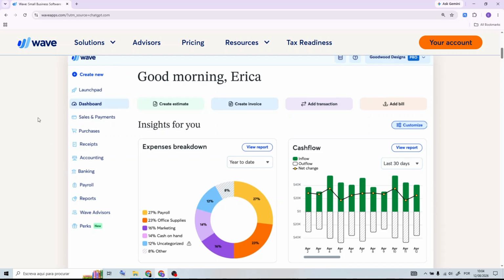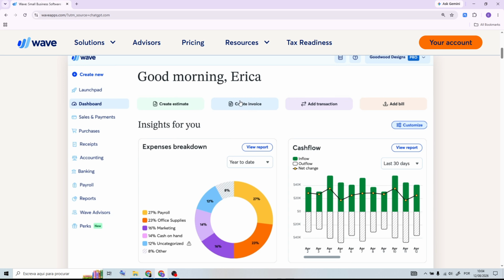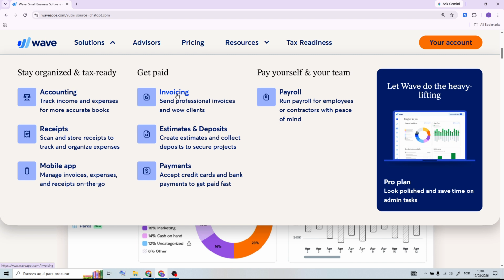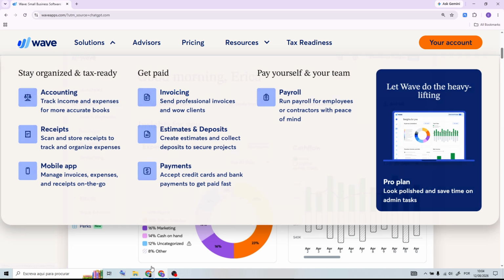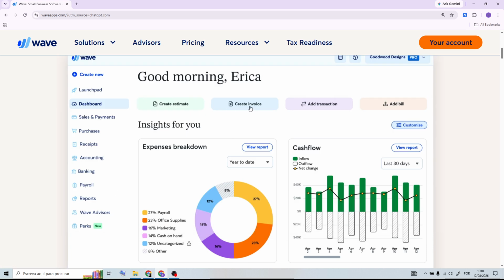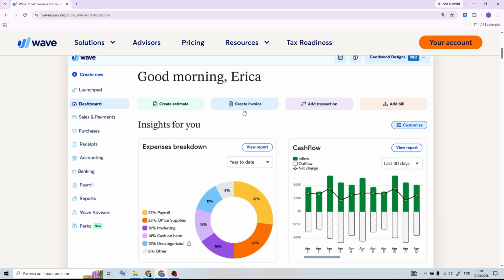HOW TO CREATE AN INVOICE IN WAVE ACCOUNT (STEP-BY-STEP GUIDE 2026)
How to create an invoice in Wave account in 2026.

In this step-by-step tutorial, you'll learn how to create, customize, and send a professional invoice from your Wave account so customers can pay for products or services. This beginner-friendly guide covers customer selection, invoice items, pricing, taxes, discounts, payment terms, due dates, invoice customization, online payments, email delivery, and common invoicing issues.

In this video, you'll learn:

How to create an invoice in Wave account

How to select or add a customer

How to add products, services, and line items

How to configure prices, taxes, and discounts

How to set invoice dates and payment terms

How to customize your Wave invoice

How to send invoices and track payment status

Common Wave invoice issues and how to fix them

This tutorial is beginner-friendly and perfect for small business owners, freelancers, consultants, contractors, bookkeepers, and Wave users who want to manage customer billing efficiently.